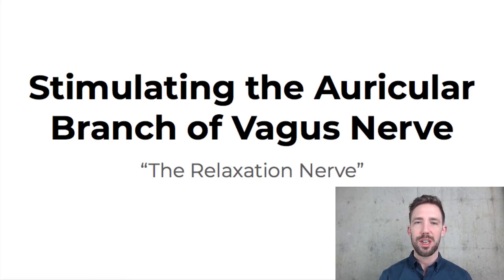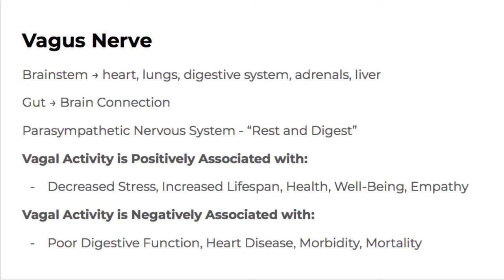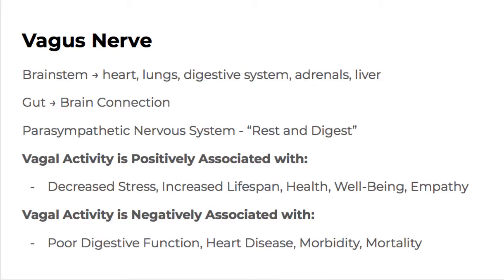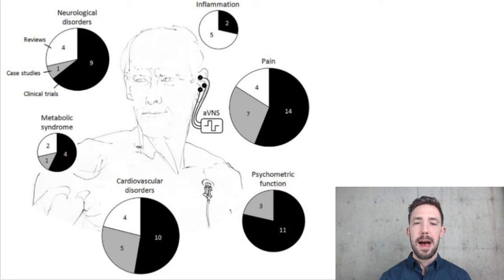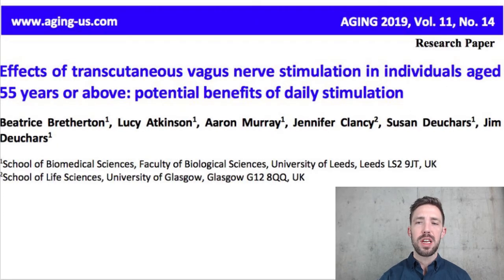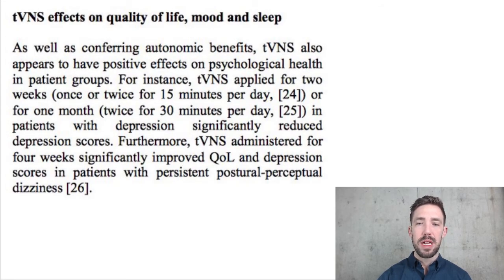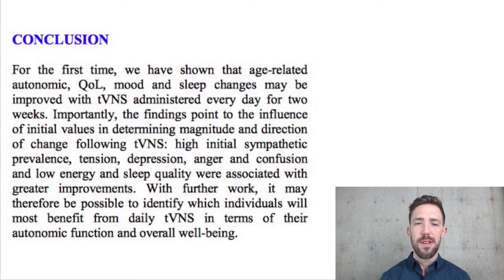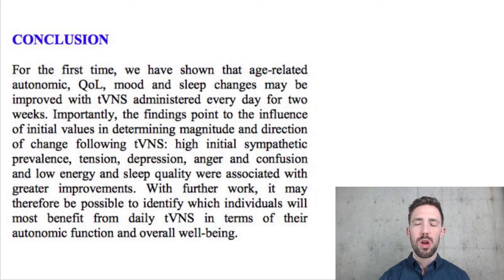Study Results: Vagus Nerve Stimulation on Ear with TENS Unit Improves HRV, Sleep, Depression, & More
Studies are showing that stimulating the vagus nerve through the ear with a TENS device can really benefit overall health. In this video Dr. Taylor covers a specific study that showed that vagus nerve stimulation on the ear with a TENS device improved subjects quality of life, sleep, depression, energy, heart rate variability, inflammation, and more!

💡 Explore More from Dr. Taylor Krick — The Autoimmune Doc

🌟 Start Here…
Did you just find the health answers you’ve been looking for?
Stay up to date with weekly educational videos breaking down complex autoimmune mechanisms into simple, actionable solutions.
🎧 Listen to The Autoimmune Doc Podcast

🧬 Work With Dr. Taylor Krick
Interested in becoming a client or working with Dr. Taylor and the Washington Wellness Center team?

📚 Dr. Krick’s Amazon favorites

📺 Other YouTube Videos You’ll Love

autoimmune disease, functional medicine, gut health, detox, holistic healing, Dr Taylor Krick, autoimmune doc, mast cell, PANS, PANDAS, Hashimoto’s, chronic inflammation, natural healing, evidence-based wellness, Washington Wellness Center, root cause healing